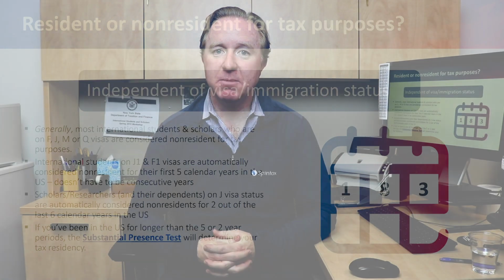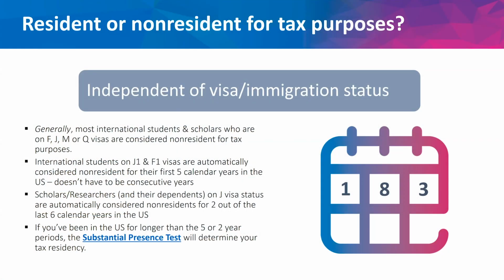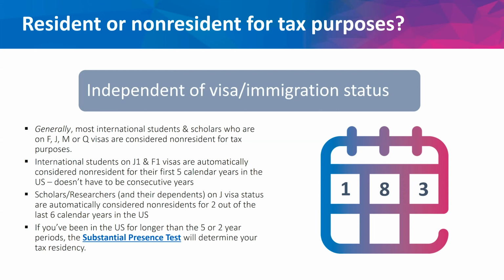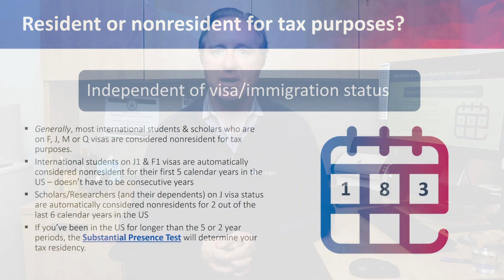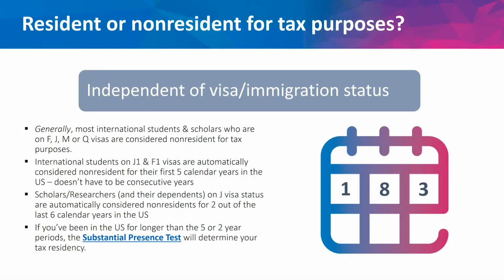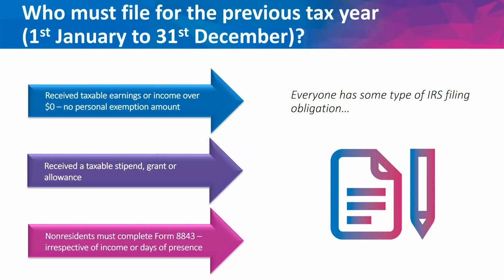Nonresident vs Resident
Enda Kelleher explains how to know whether to file as a resident or a nonresident.